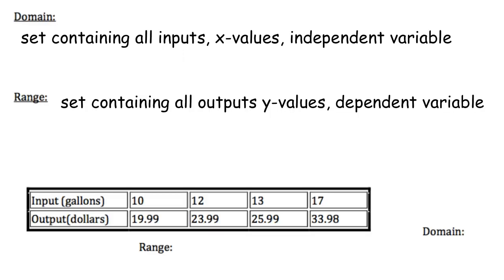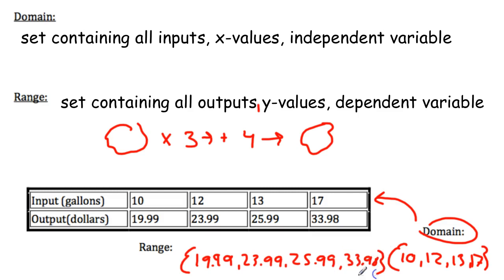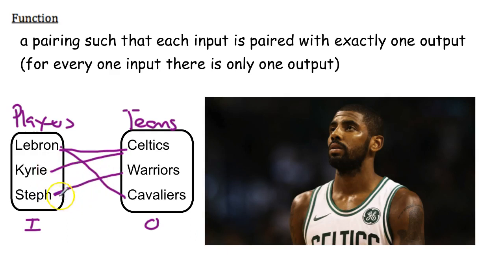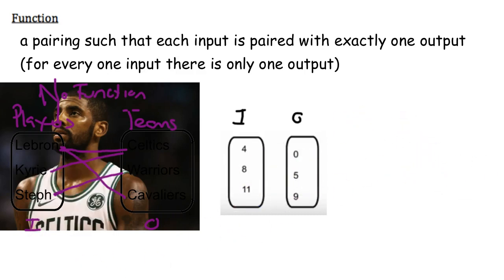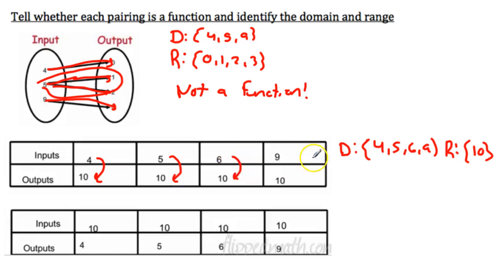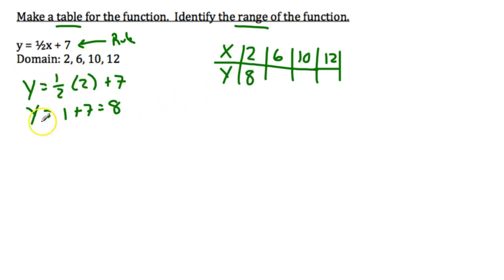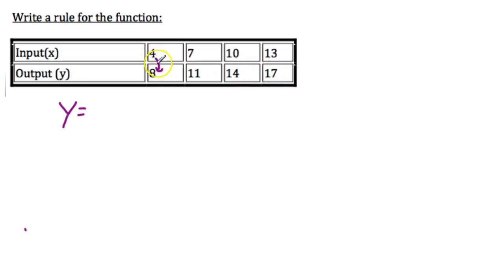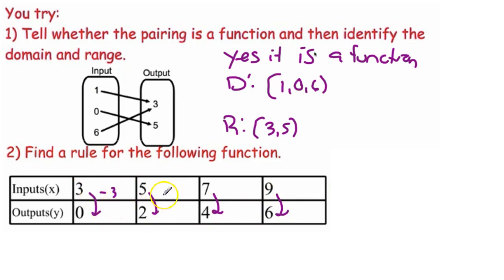4.1 Represent Functions as Rules and Tables